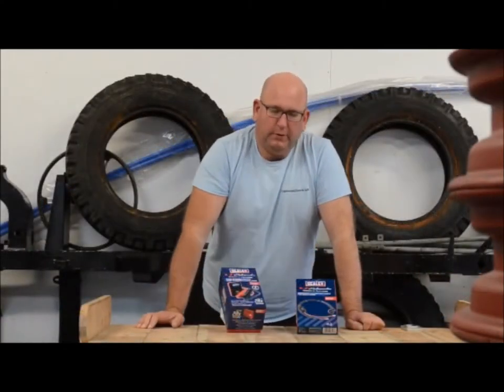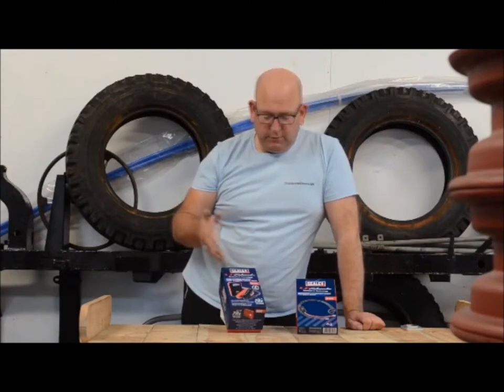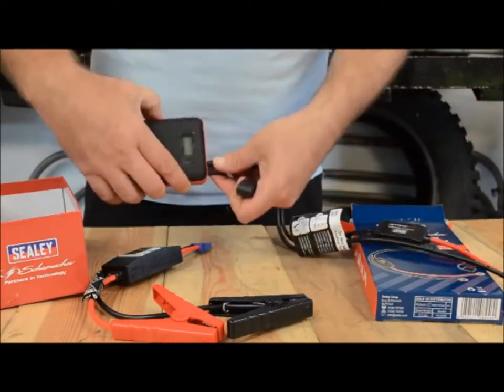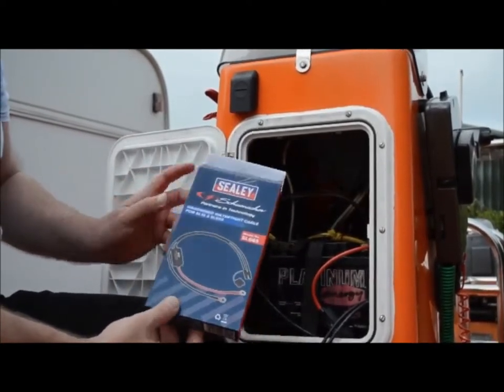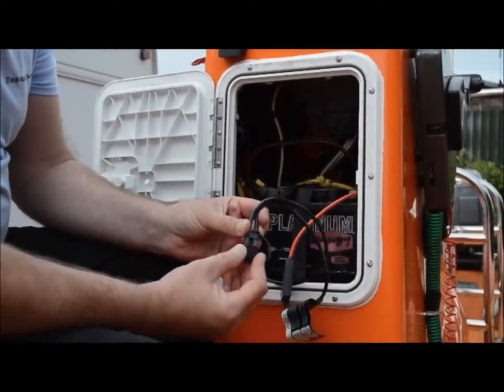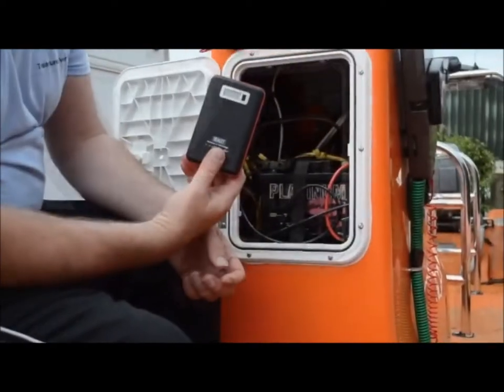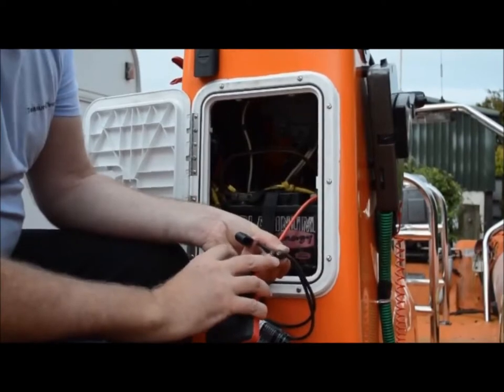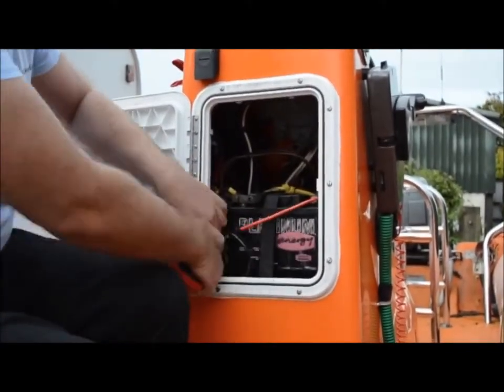Sealey Jump pack Flat Battery on a boat no joke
We had a flat battery on our dive boat.  No jump start available when your out at sea.  So we bought this cool tiny jump pack battery starter from Sealey